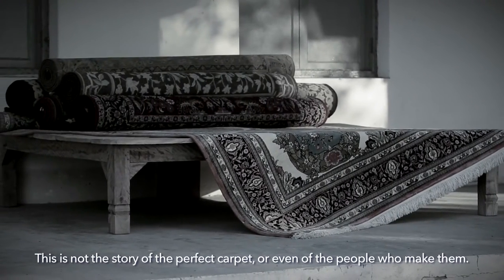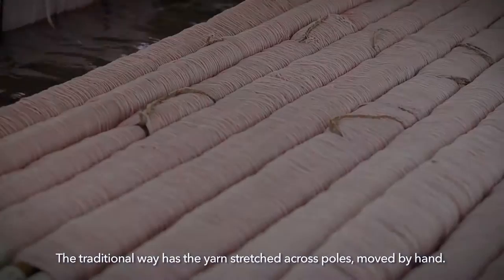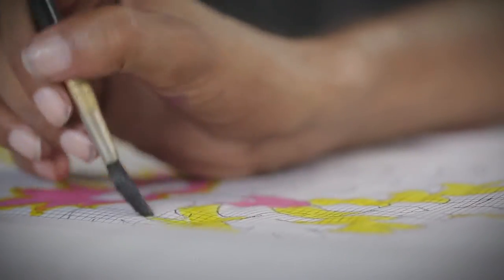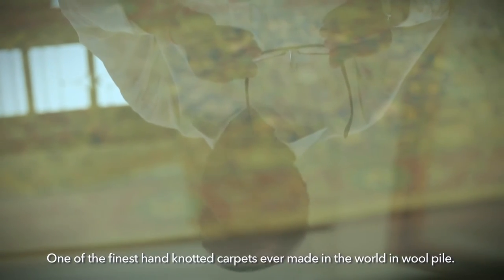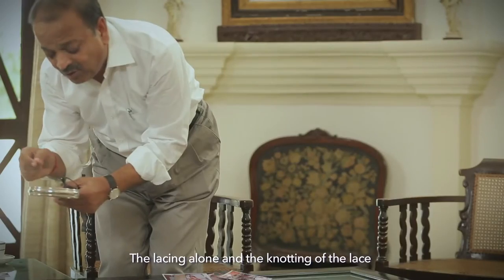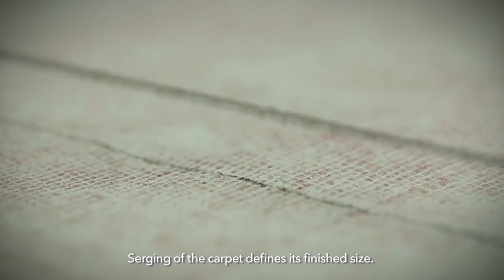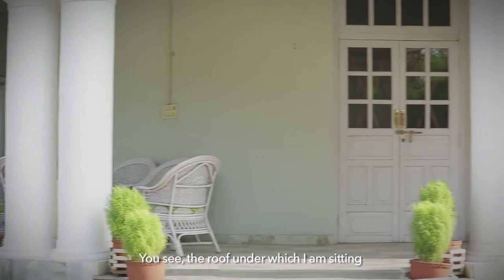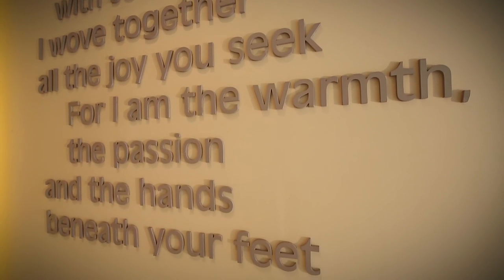The Journey of the Hands hand-made carpet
A Hands carpet is crafted with thought and innovation. With imagination and dedication. With great care and passion. Not just to beautify a space, but to bring joy, to stir your soul. This, is Design Emotion.

These hand-made carpets from a place in the Indian sub-continent called Bhadohi, close to the Ganges riverside town of Varanasi find their way to the residences, offices, private yachts & aircrafts of the aristocracy in western Europe, America, Asia and rest of the world.